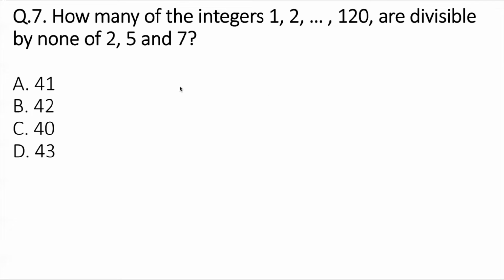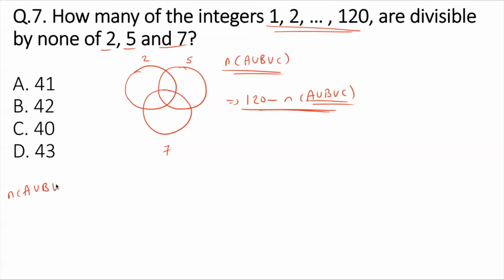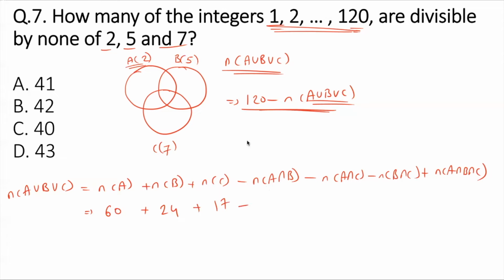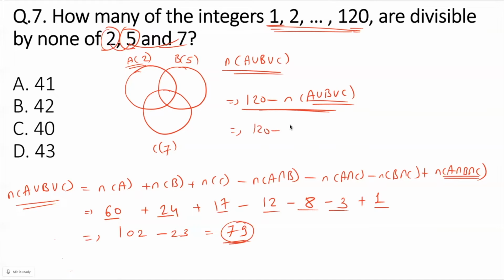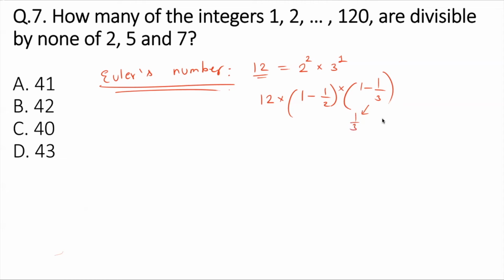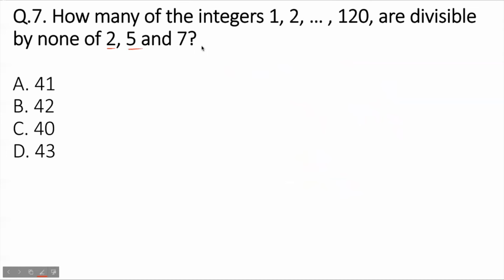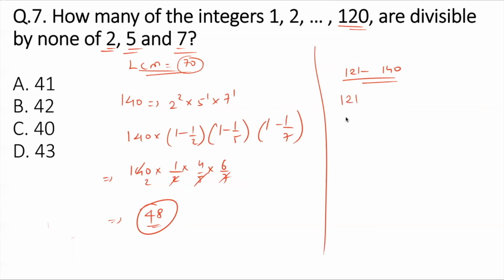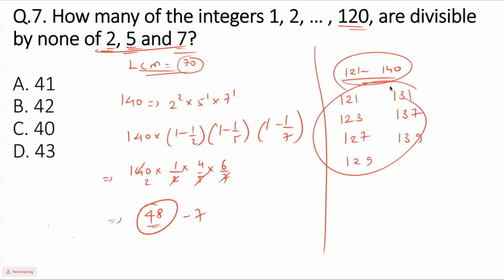CAT 2020 Slot 3 Questions & Answers - 07 Numbers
A question from the Quantitative Ability (QA) section of the Second Slot in CAT 2020 question based on Numbers. The video gives the detailed solution to the question.